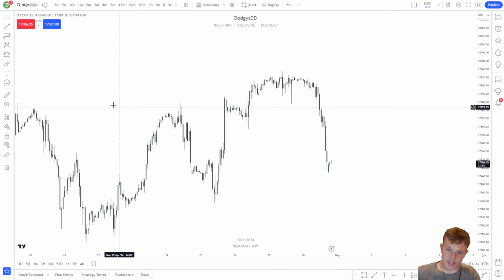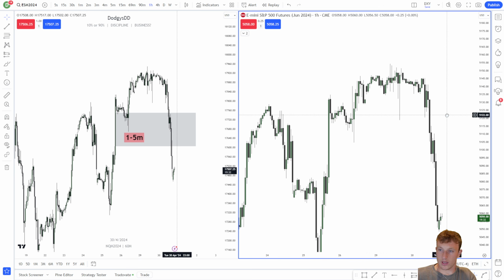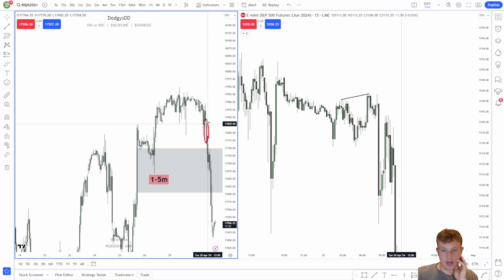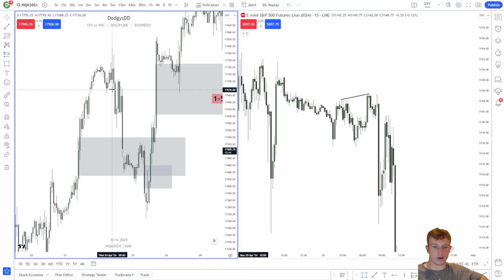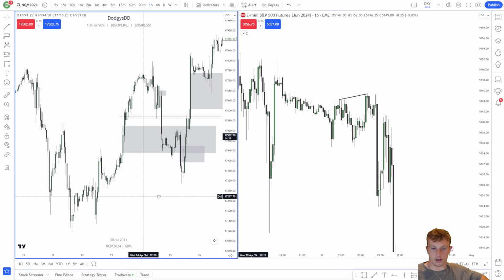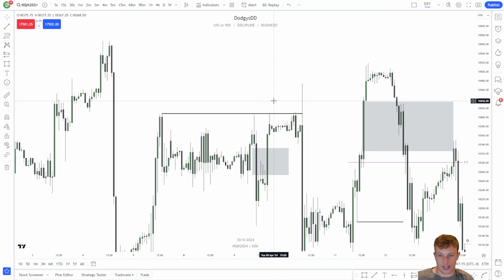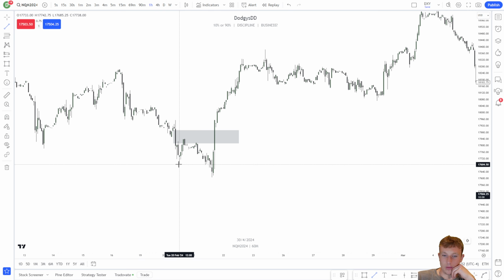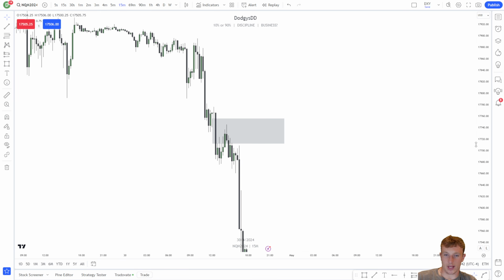Daily Bias Pt. 2 | Bootcamp Ep. 37